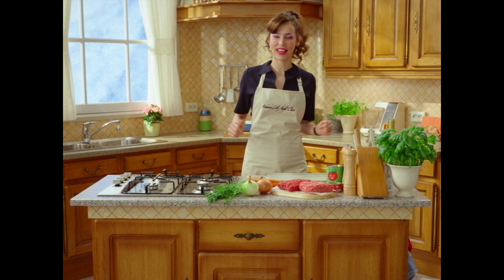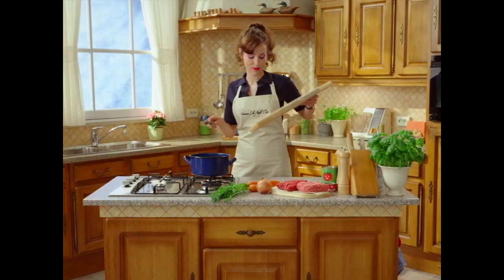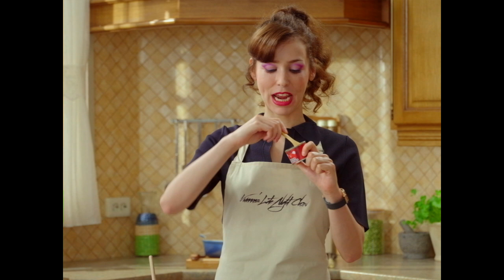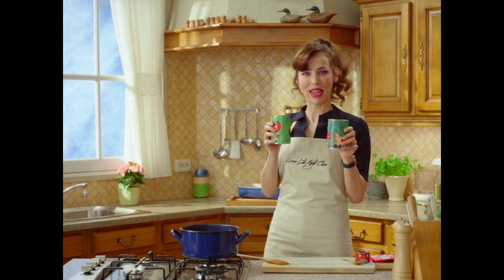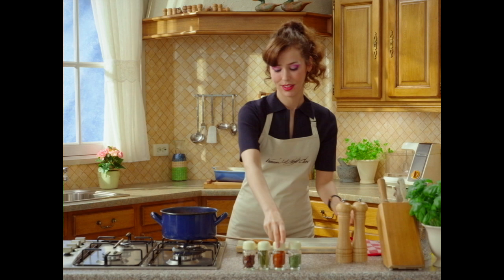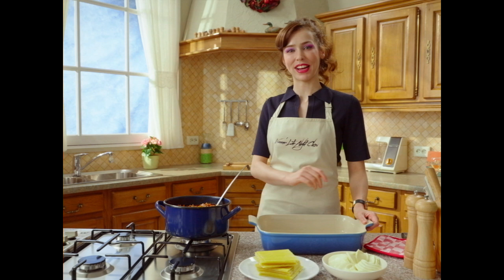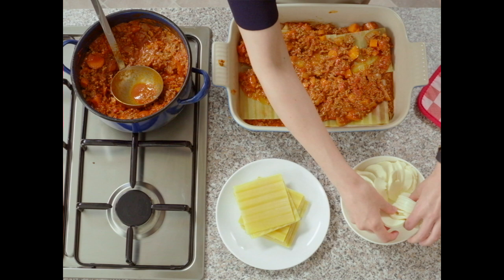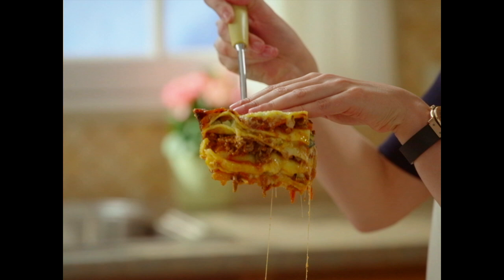Vivienne's Late Night Chow - Cheesy Lasagna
Before moving to Hong Kong and joining the Manu Militari mercenary unit as a master gunsmith, Vivienne Niemantsverdriet tried herself in a few careers. As a retired Olympic medalist she assumed the mantle of a celebrity chef. These old VHS tapes give us a glimpse into why later in life she quit cooking and started assembling things that go boom. Episode 4: Cheesy Lasagna. The spectacular Stefanie Joosten stars as Vivienne Niemantsverdriet (aka Gunsmith) in Wanted: Dead.

Created by 110 Industries and developed by Soleil, Wanted: Dead is a deep action title inspired by the mechanically rich combat systems found in titles like Devil May Cry, Bayonetta  and Ninja Gaiden. Set in a dark and dangerous vision of cyberpunk Hong Kong, it places players in the role of Lt. Hannah Stone, leader of an elite team known as the “Zombie Squad”,  who work outside the purview of the traditional police force.